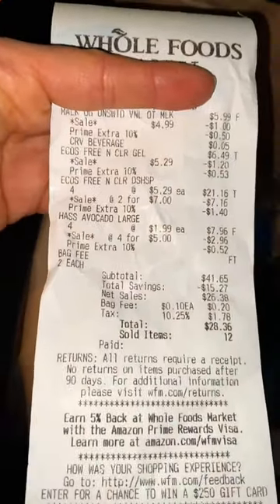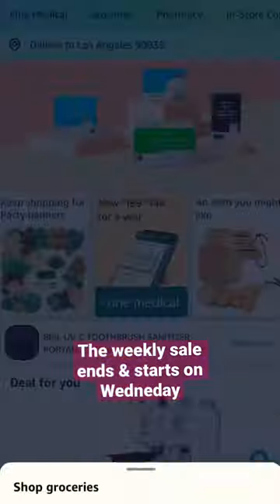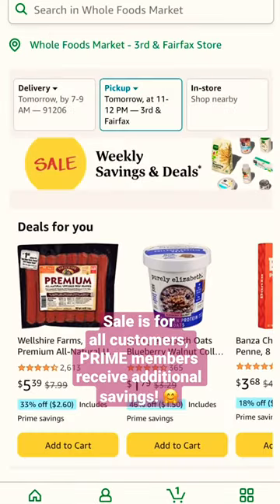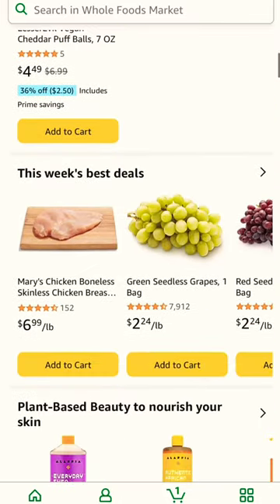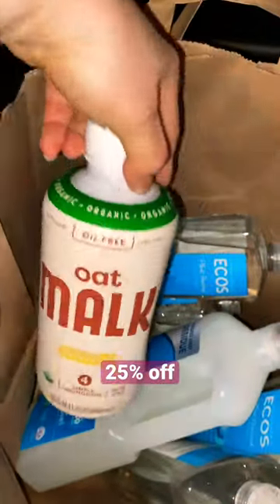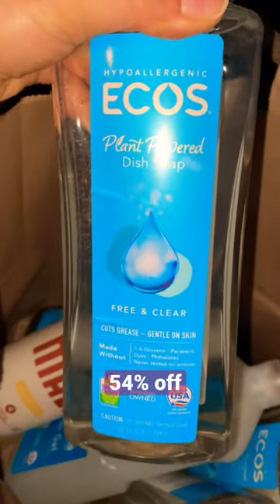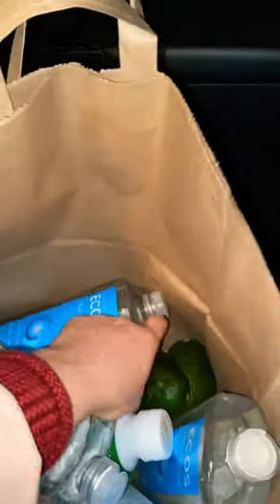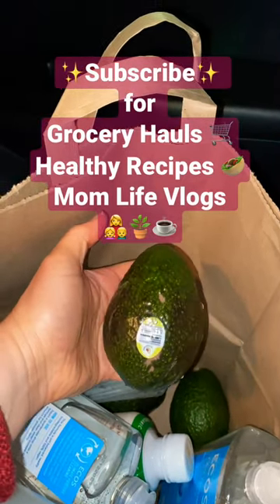Dealing With Inflation At WholeFoods || Whole Foods Shopping HACK || Haul || Lesli R.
Hi friends! I will be coming up with new videos here soon, including grocery hauls! Here is a short video of how I am currently dealing with inflation at the grocery store, AKA WholeFoods! 😁 Hope this hack helps you save money when shopping at WholeFoods Market! And don’t forget, amazon prime members receive additional on the sale! 🙌